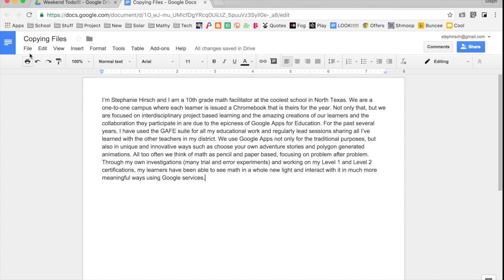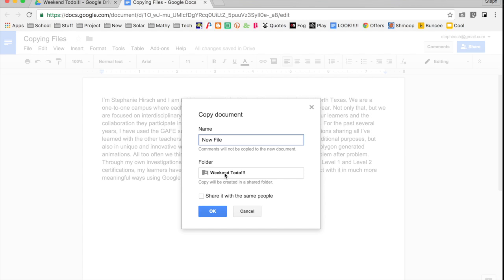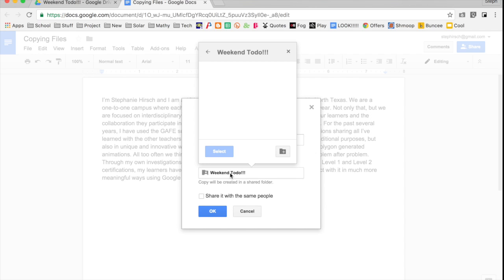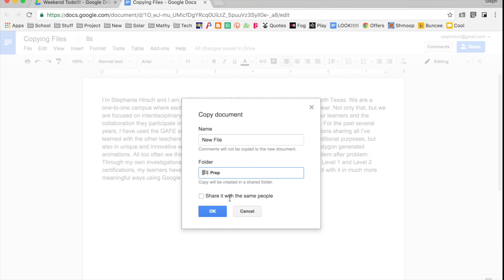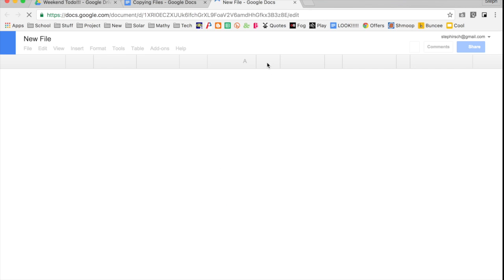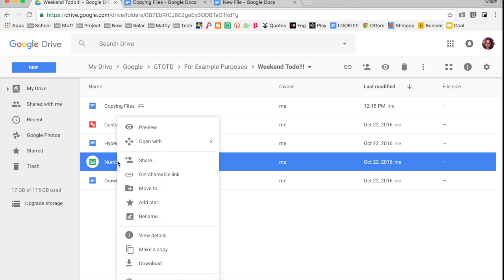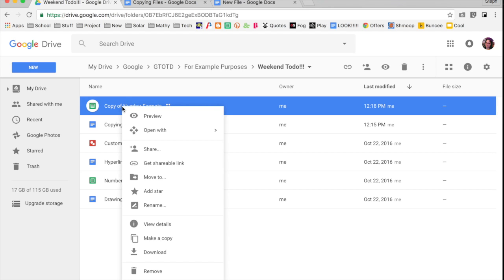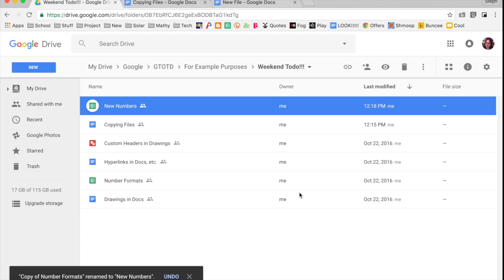Copying Files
This video goes through a few tips for copying different file types and organizing them in Google Drive.